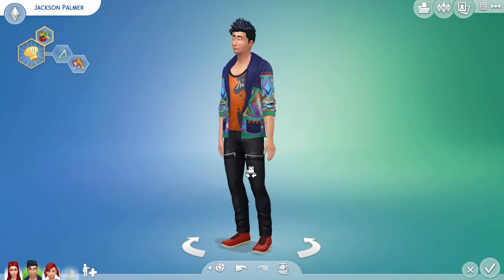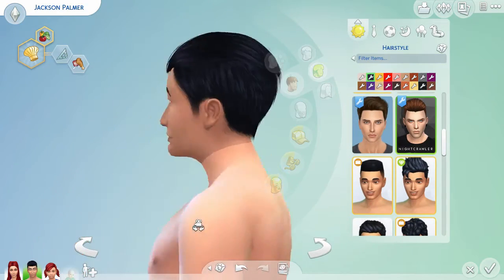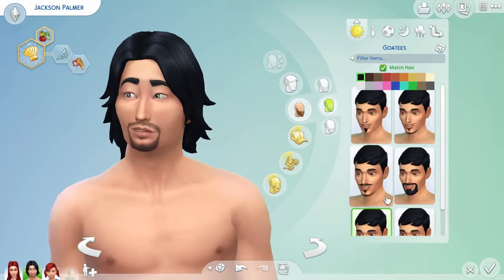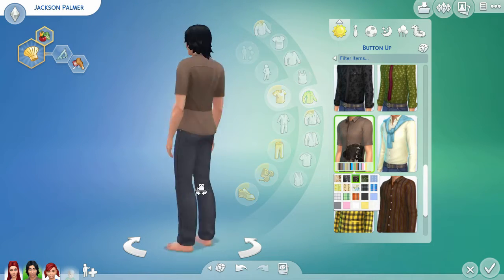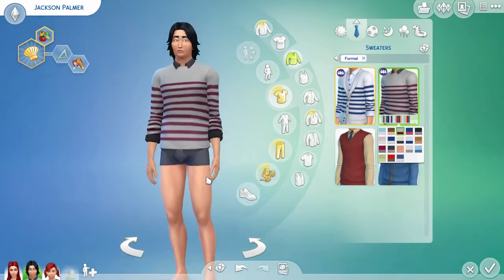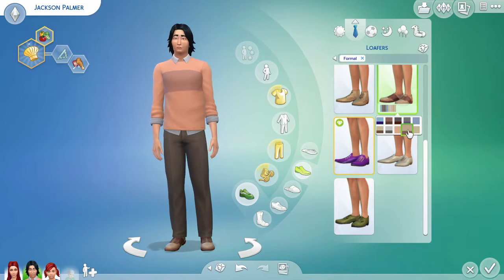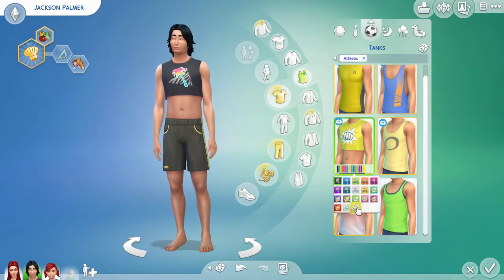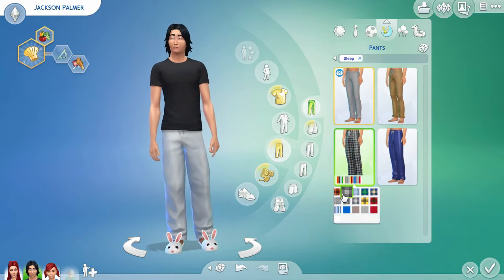The Sims 4: 100 Baby Challenge | Episode 21: Making Over Jackson (Teen CAS Video)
★☆   (Please Expand & Read The Description) ☆★

Welcome to The Sims 4 100 Baby Challenge!! Yes, you read right..I'm doing the 100 Baby Challenge, I can't believe it! All them nooboo's!! O.O But I must admit, I'm having a blast so far! :)

☆IMPORTANT LINKS☆

--Looking for other great Simmers to watch on YouTube? Check out Exhaustive Sims website to find some really awesome Simmers!

--Looking to get Partnered with a great YouTube Network?

♫♪Music Featured In Order of Appearance♫♪